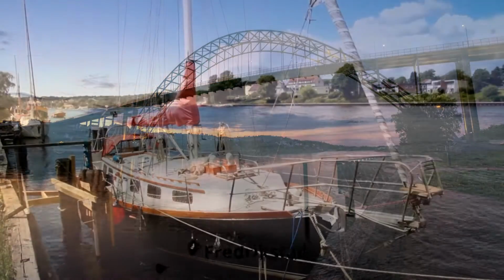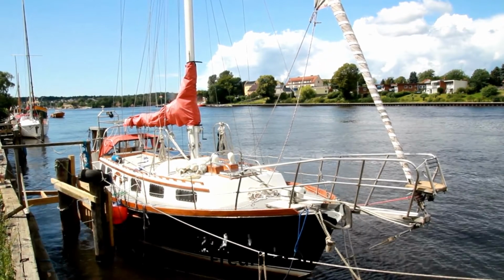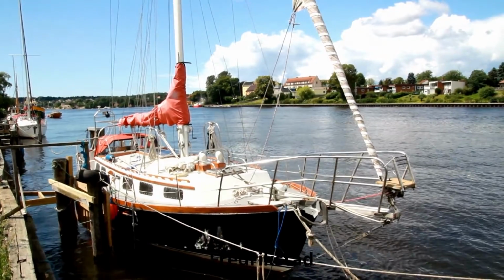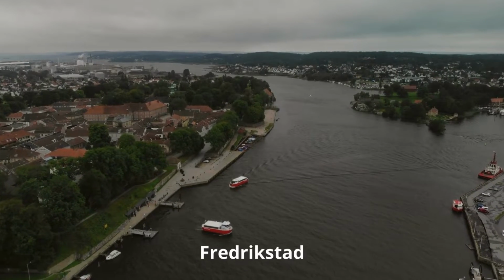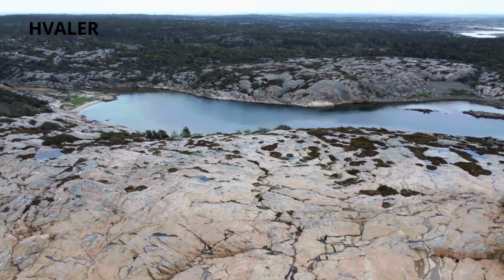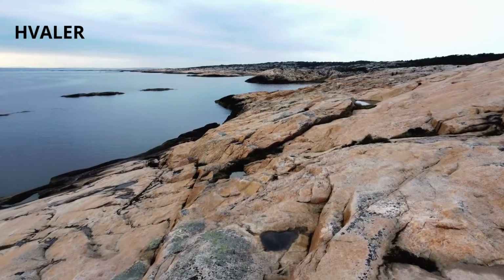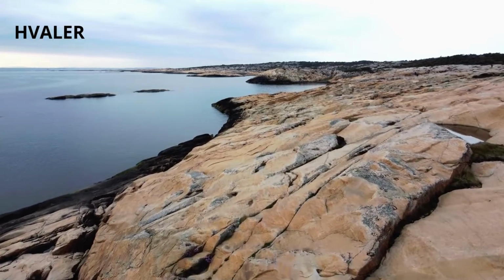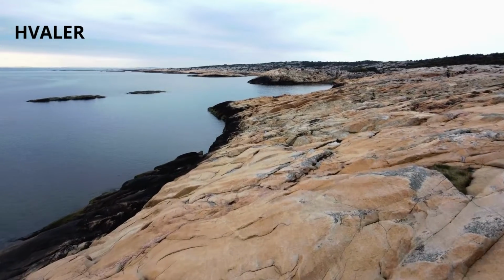Plan your Trip to Charming Fredrikstad, HVALER Norway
This video is about Fredrikstad and Halver. please
Attractive and Charming Fredrikstad is the largest city in the south-eastern region of Ostfold norway and it is one of the best preserved fortified towns in Northern Europe. Here great mix of culture, history, and idyllic surroundings are in one place.
Behind the 16th and 177th   century defensive walls surrounding the historic old town, cobbled streets lead to many local markets, shops and cafes.
The city is seething with creativity, swing by the artists’ in Ostfold Art Center.
If someone is interested in history then visit the Fredrikstad Museum or stroll through the Renaissance garden on the small fortified island of Isegran.
A short distance from Fredrikstad lies the Hvaler archipelago and Ytre Hvaler National Park. Tourist can visit island hopping with the local ferry or explore the area in a kayak. This summer paradise is also perfect for fishing, diving – and lazy days in the sun.